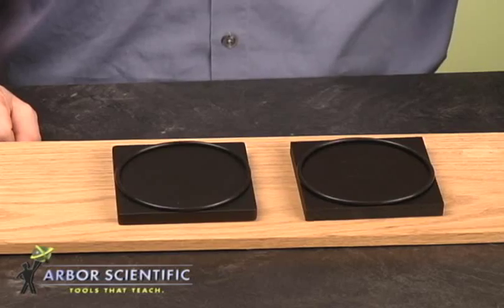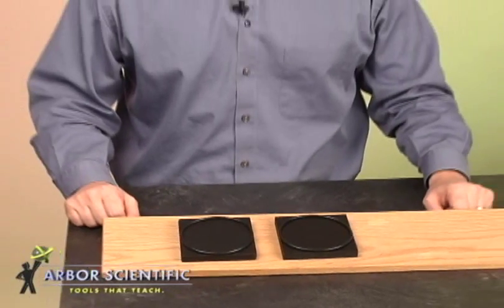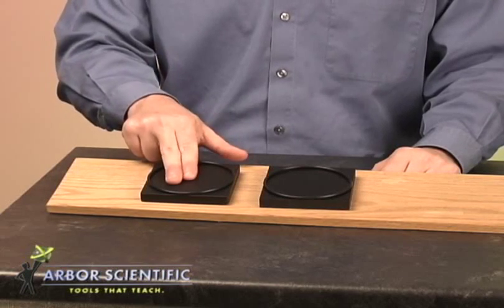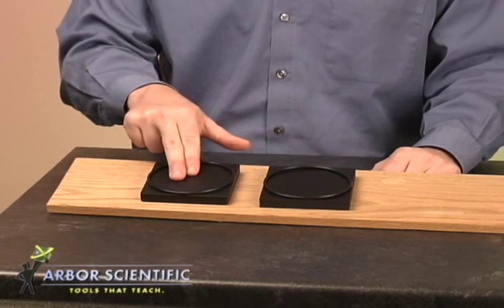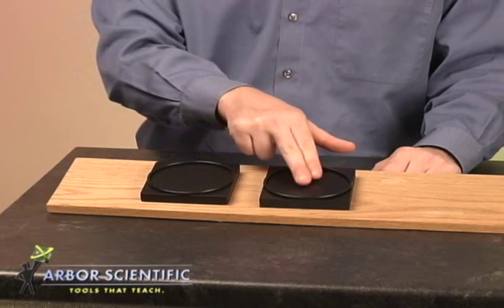Explore Thermal Conductivity! | Ice Melting Blocks | Arbor Scientific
Touch these two black blocks and one feels cooler. Place an ice cube on each block. One completely melts before your eyes, while the other stays frozen! Surprisingly, the “cooler” block melts the ice faster! This discrepant event demonstrates key concepts such as heat transfer, change of state, and thermal conductivity.